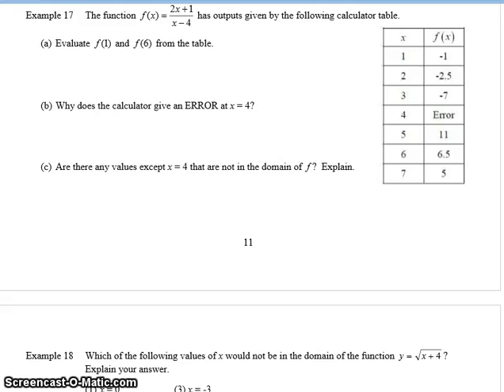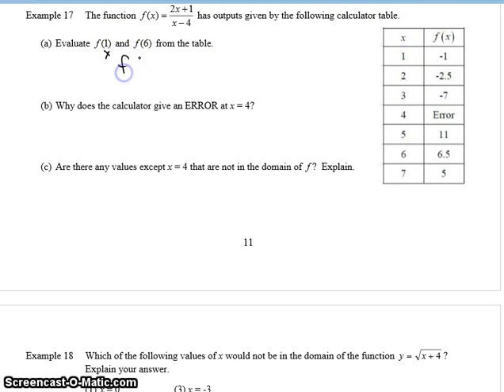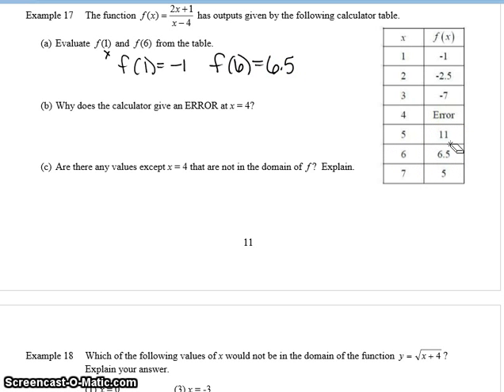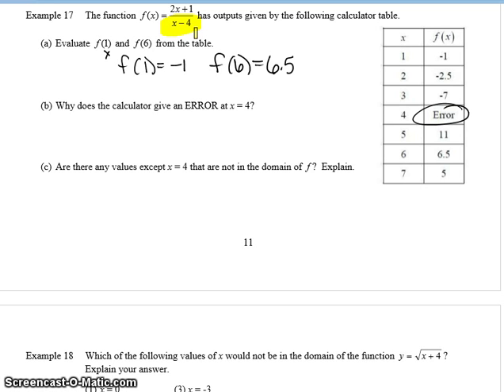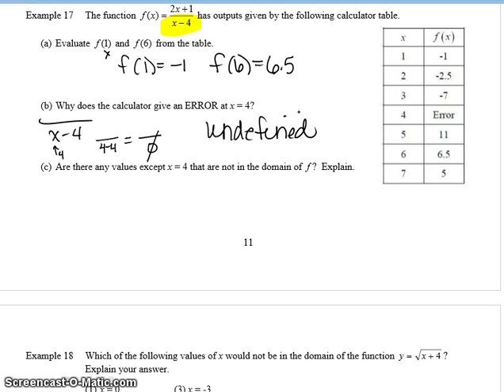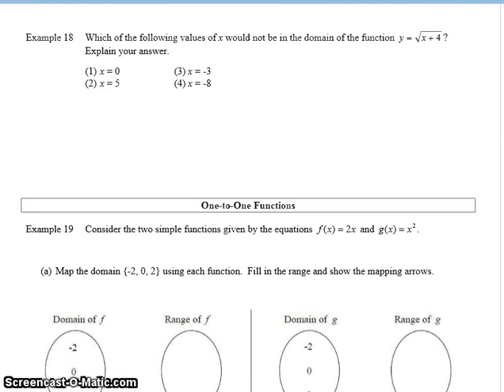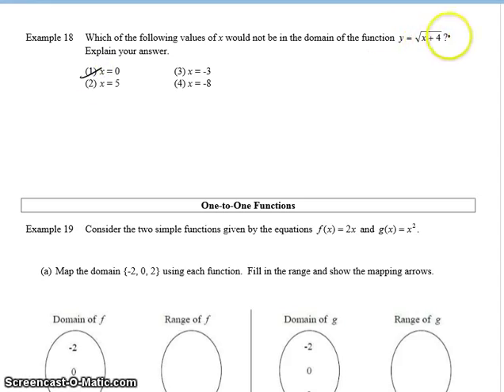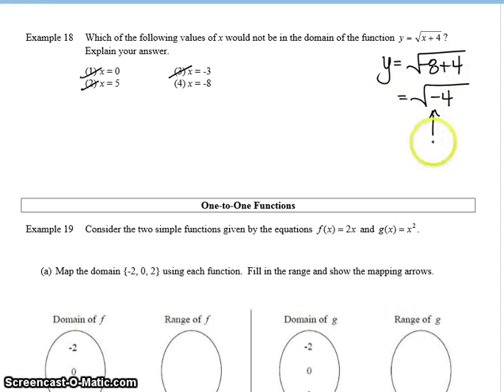U2 Day 2 Part 2